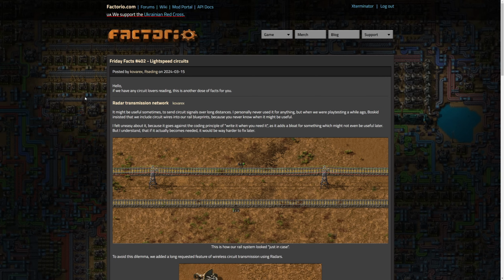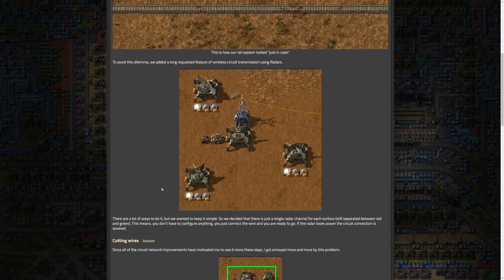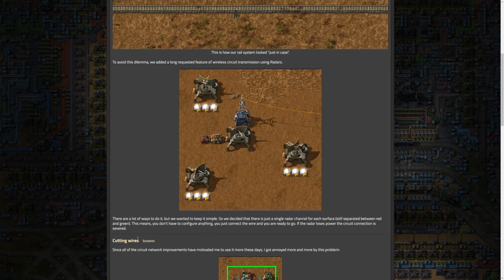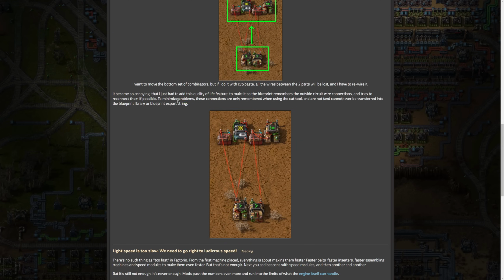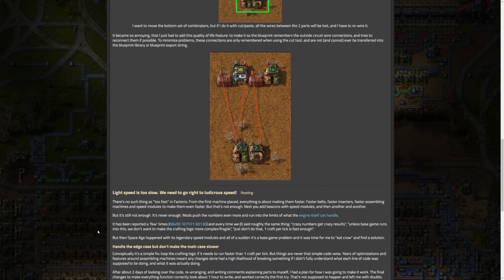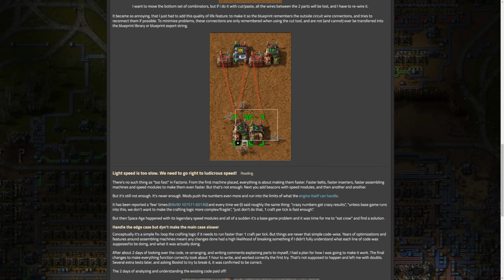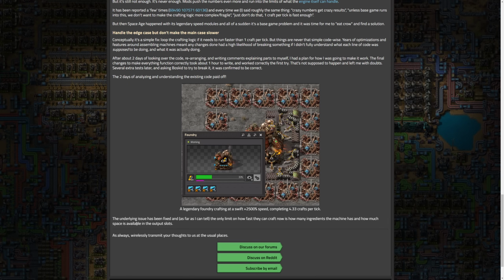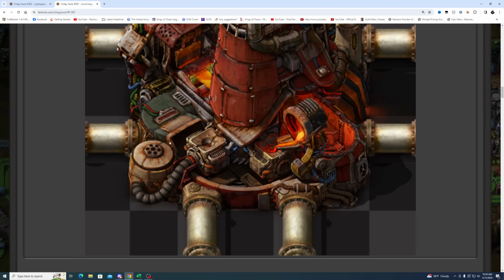Factorio Friday Facts #402: Wireless Circuits & Moar Craft Speed! - FFF Discussion & Analysis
A long requested feature in Factorio is finally being added in the 2.0 expansion coming this summer! Wireless circuit transmission via radars! As well as some other circuit wire QoL changes, and now unlimited craft speed on machines! Previously limited to 1 craft per tick (that's 60 a second btw), Rseding has gotten his hands on it and made it uncapped. Now even 5, 10 or more crafts per tick will be possible without breaking anything.

Lastly, a very interesting Easter egg / spoiler near the end. ;)